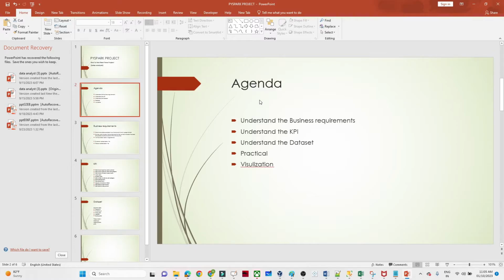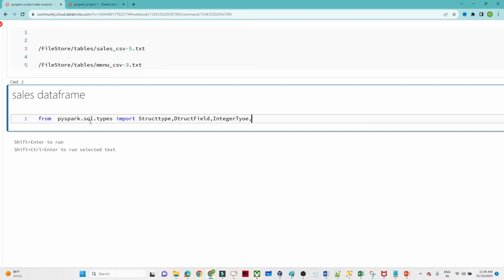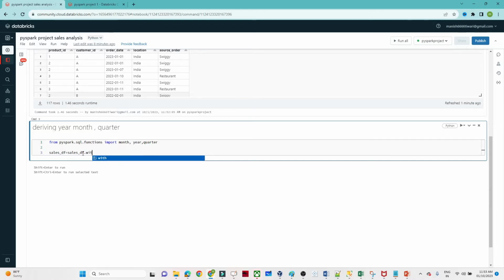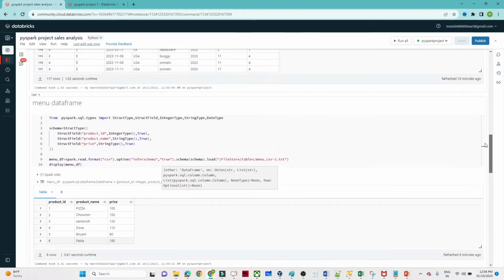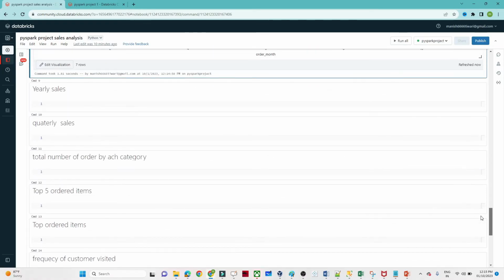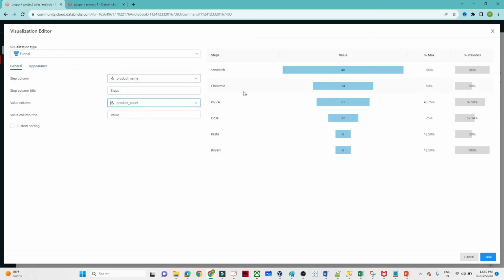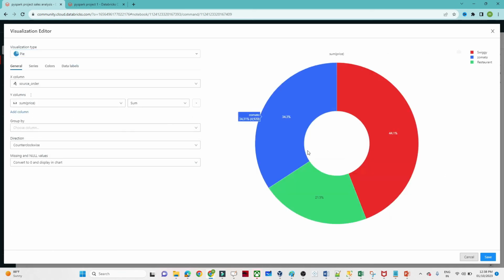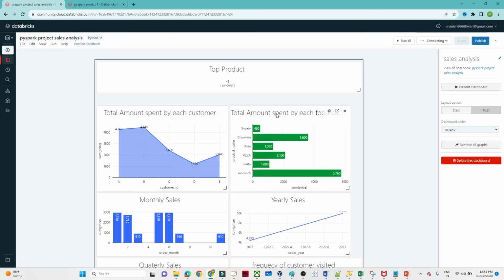End to End Pyspark Project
In this Video we are going to do End to End PySpark project and we will see how PySpark project we can do in Databricks.

This is complete End to End PySpark project and we have covered each and every thing with PySpark Example and PySpark Project Scenario.

Chapters:
0:00 Pyspark Project Introduction
1:03 PySpark Project Business Requirements
2:40 databricks project
4:12 dataset load
6:17 PySpark dataframe
18:55 Project Implementation and KPI Development
41:15 dashboard visualization

Dataset for PySpark Project

what we have covered in this video:

- We have Covered End to End PySpark Project
- PySpark Project Example
- Databricks PySpark Project

we have Business requirements and we want to do data cleaning and processing using PySpark in databricks Environment.
we have discussed how we work in real time in databricks and PySpark